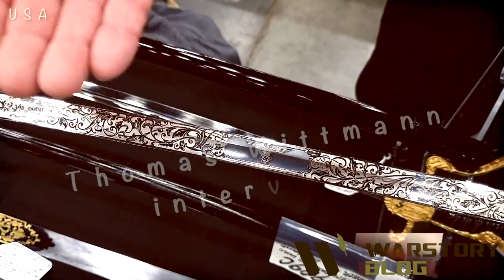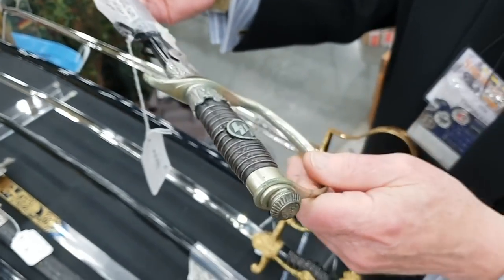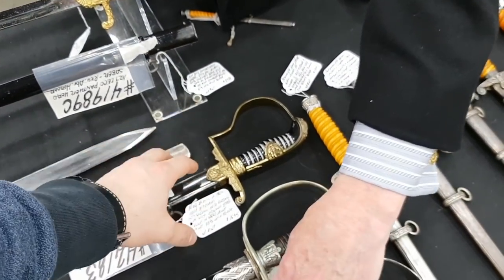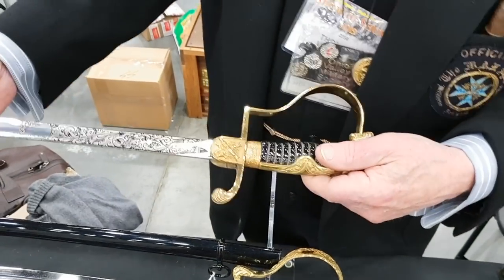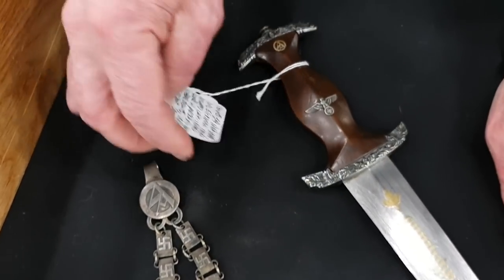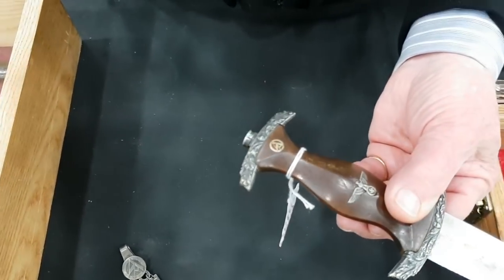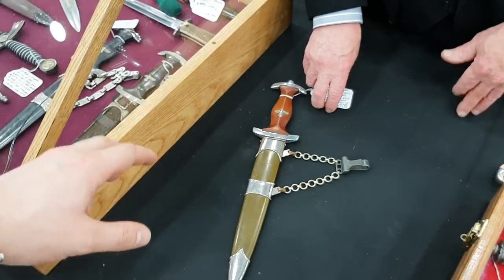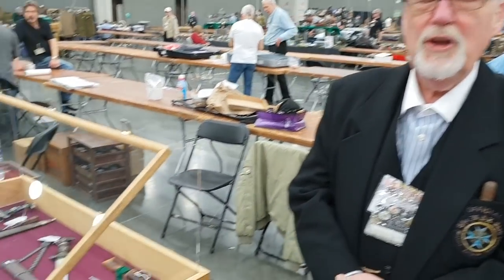Damascus SA, NPEA, Customs dagger, SS degens from Thomas Wittmann interview at SoS'19